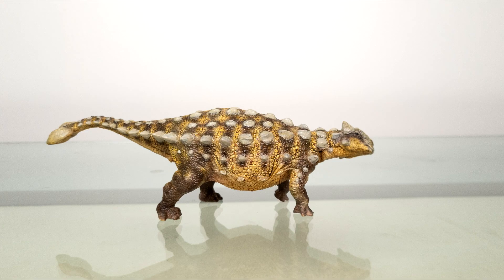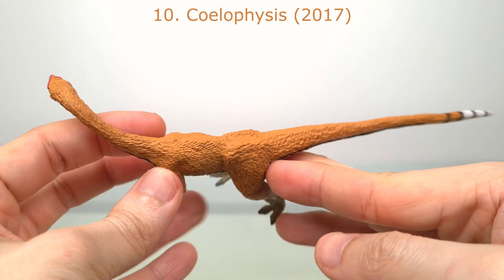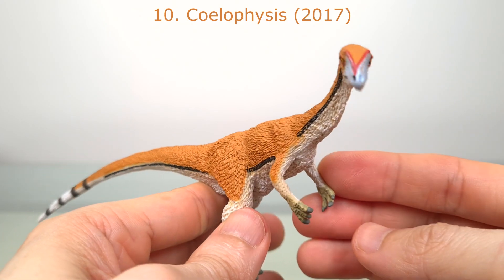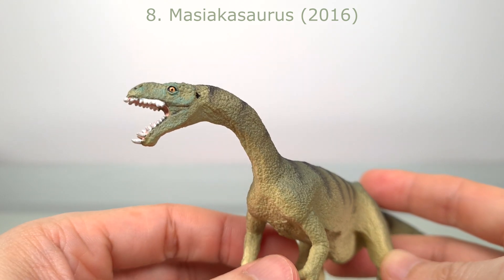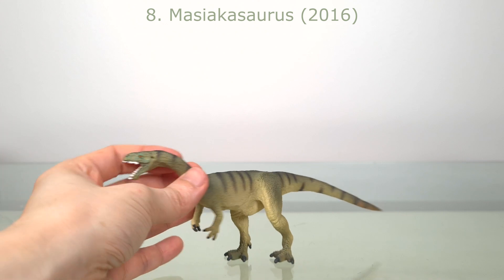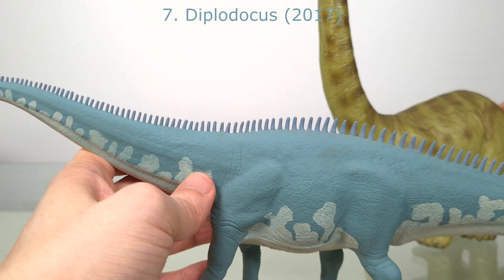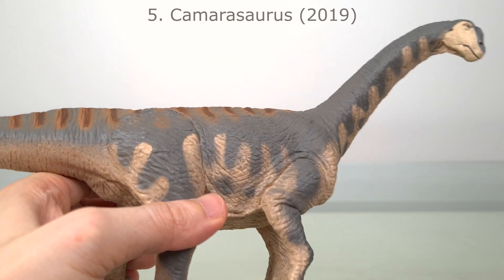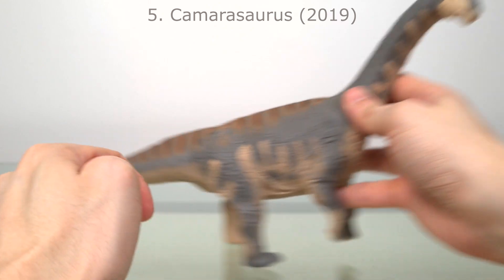178: My Top Ten Safari Ltd models Part 1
If you’ve watched some of my videos, it will probably come as no surprise that I love PNSO and what they’re doing.

What might come as a surprise is that I’m actually also a fan of some of the older companies, I do own a lot of their figures, and I’m not a completist.

In this video I explain why might look that way, but more exciting, I’ve narrowed down all my Safari Ltd prehistoric fauna (excluding mammals) down to ten. It was not easy, but I wanted to honour Safari Ltd and especially sculptor Doug Watson, who did most of my favourite models.

I think you will be pleasantly surprised to see how good these models can be, and also, reminded of some you probably already have!

Because I have so much to say, this video is going to be in two parts. This is part 1. Enjoy!